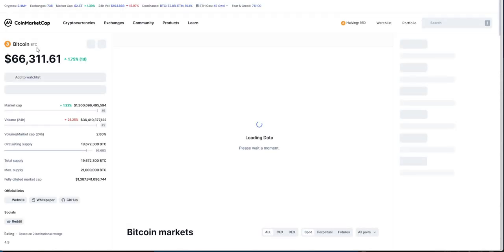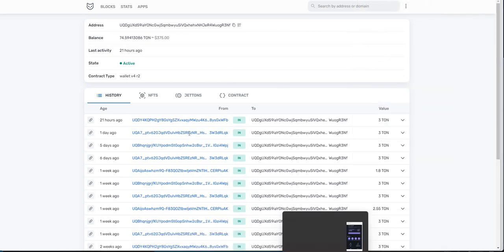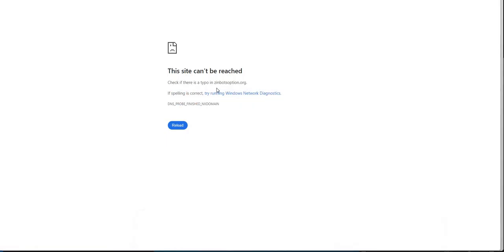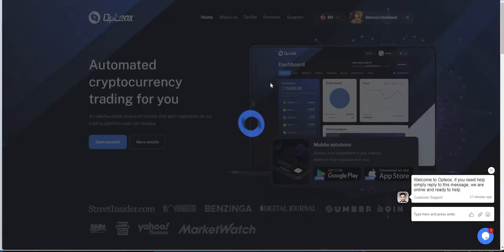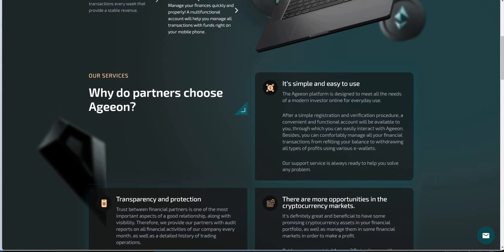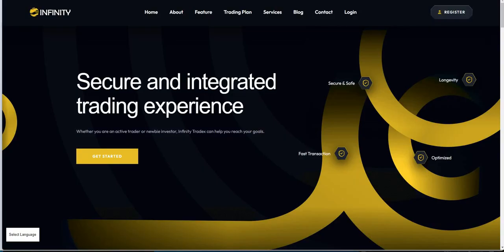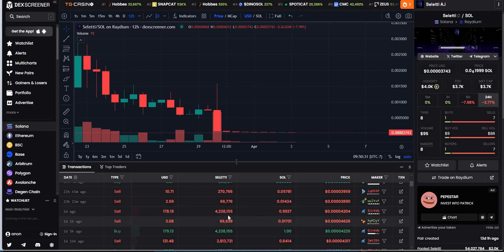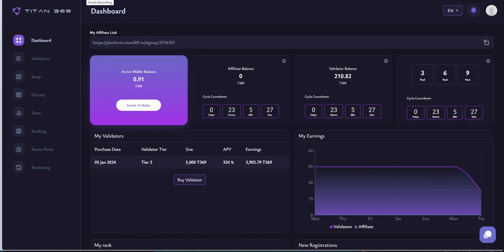TONPlus - Earn 1.2% Daily TON coins; Opteox, Liquidix, Zinbot, Seletti and Platform Talk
Episode 5651

Mid-level Platforms

Others